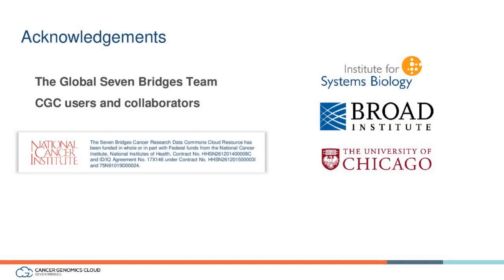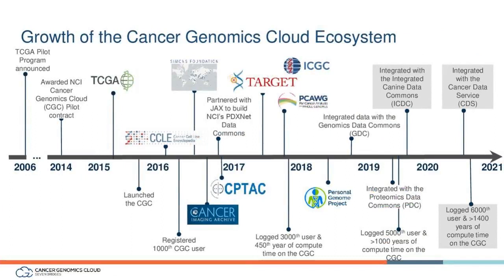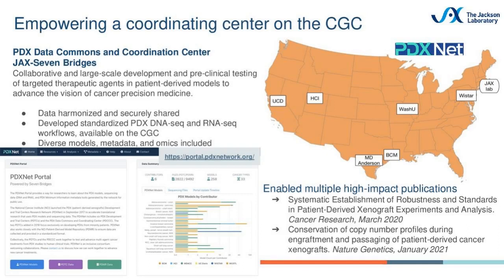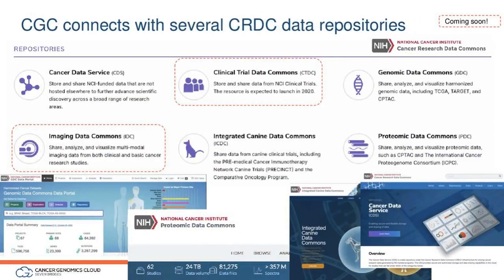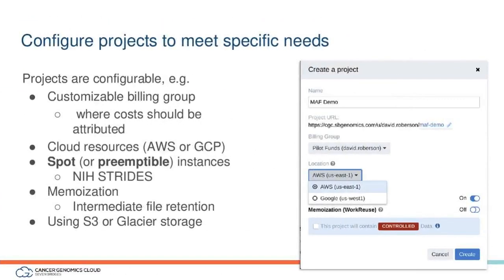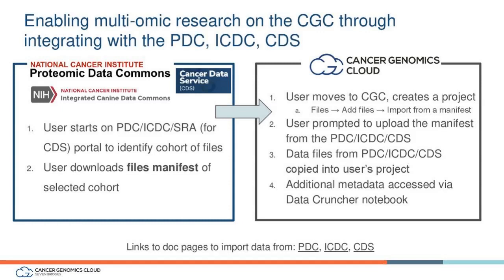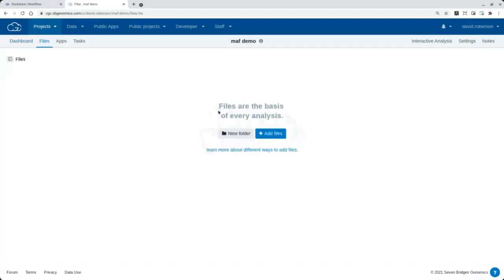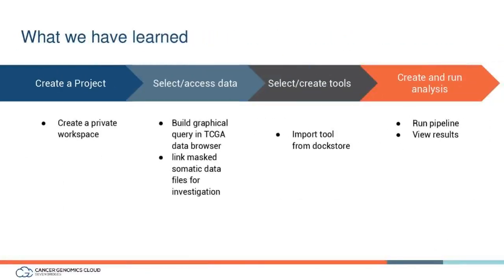CGC Webinar Series - January 2021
Welcome to the first CGC Webinar Series, "The Cancer Genomics Cloud: a secure and scalable cloud-based platform to access, share and analyze multi-omics datasets" presented by Seven Bridges own Dave Roberson and Sai Lakshmi Subramanian.